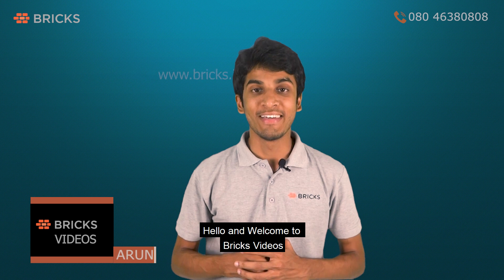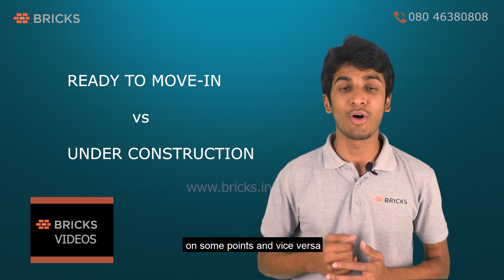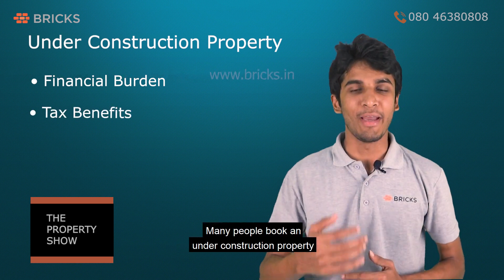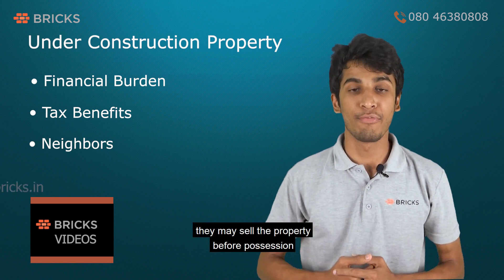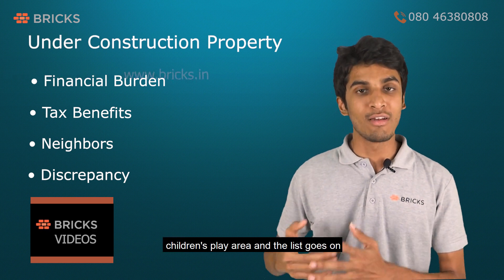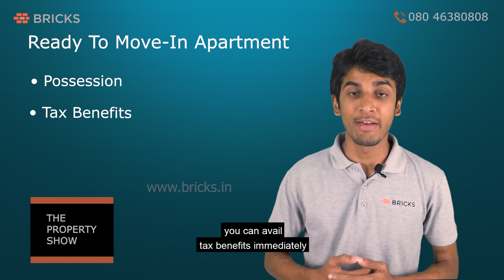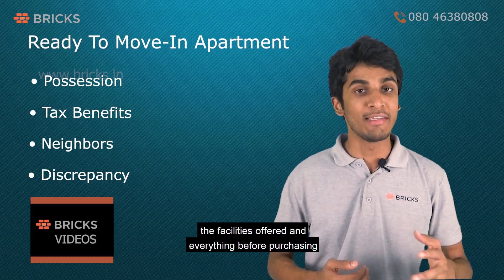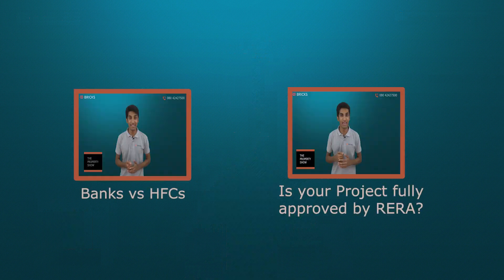READY TO MOVE-IN FLATS OR UNDER CONSTRUCTION FLATS? | Bricks.in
We know that it is tiring to decide between a Ready To Move-In Apartment or an Under Construction Apartment. Which is why we have simplified it for all of you by putting down a quick and simple guide video that will help you decide. At the end the choice will depend on various aspects especially,what the buyer is looking for.